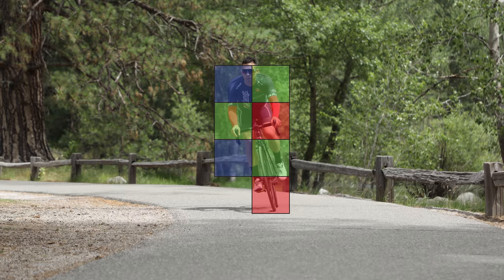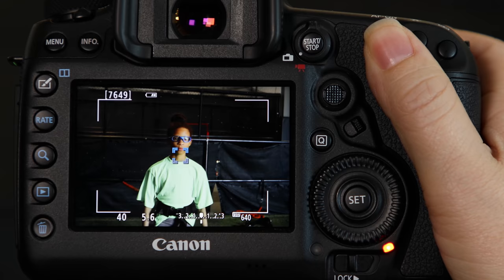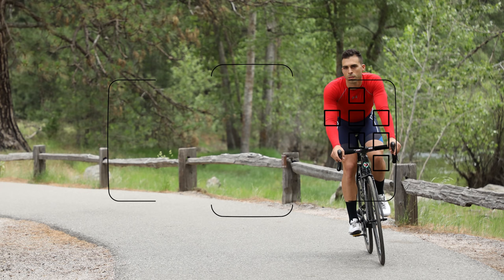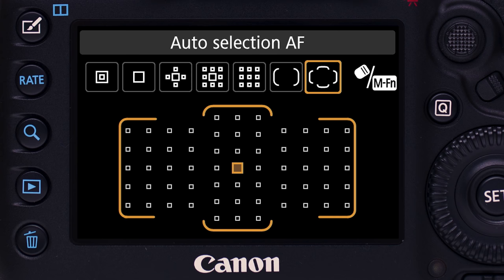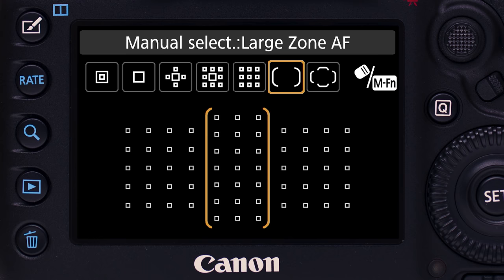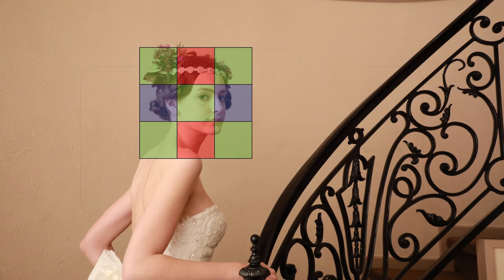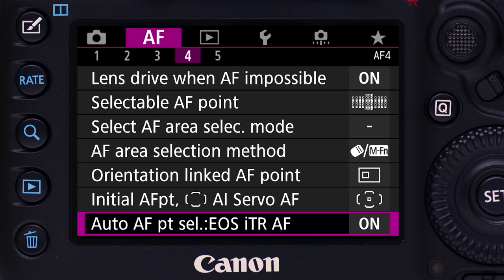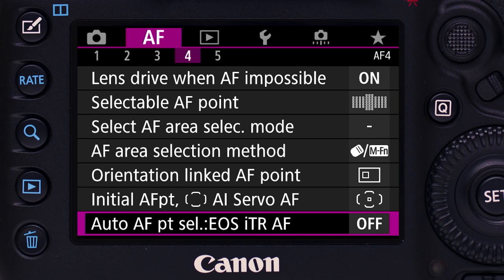Canon EOS 5D Mark IV: AF with EOS iTR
In this video, Canon USA Technical Advisor Rudy Winston discusses tracking moving subject in the entire AF array with EOS iTR or EOS intelligent tracking and recognition. Rudy explains each of the three modes available to track a moving subject using EOS iTR.